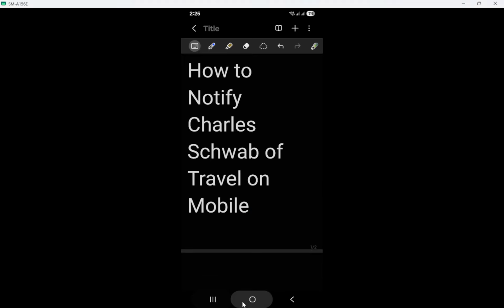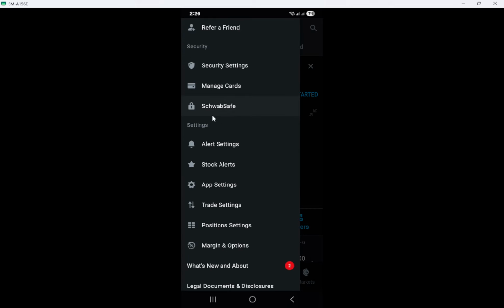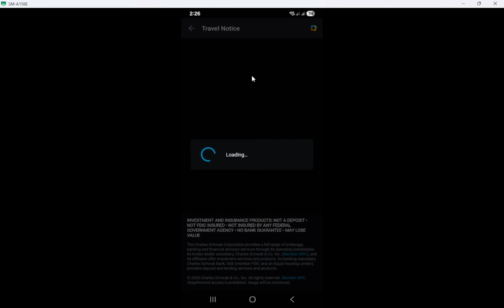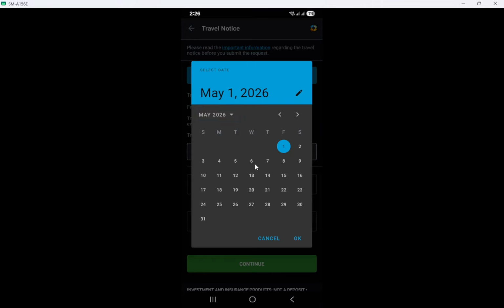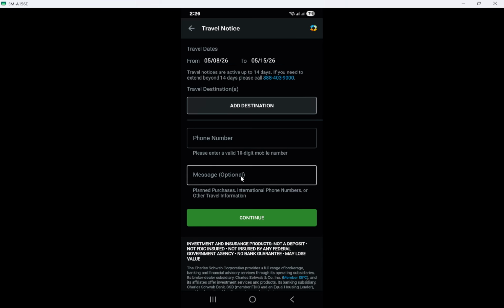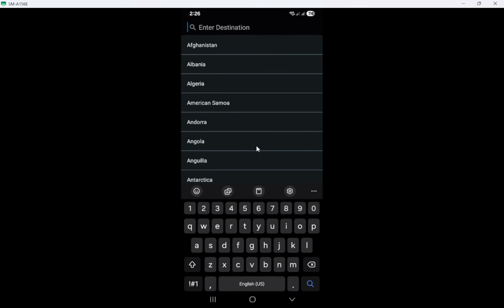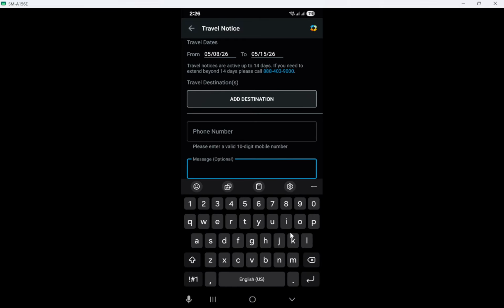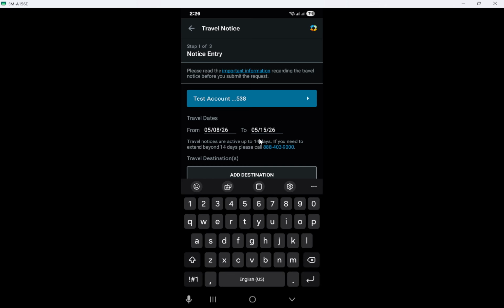How to Notify Charles Schwab of Travel on Mobile [2026 Full Guide]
How to Notify Charles Schwab of Travel on Mobile

In this video, we show you exactly how to notify Charles Schwab of travel on mobile to ensure uninterrupted access to your debit and credit cards while away from home. Proactively managing your travel status is a vital security measure that helps the institution distinguish between legitimate international transactions and potential fraudulent activity.

We focus on the configuration of travel notices within the card management and security sections of the application. By establishing your destination and departure dates through the mobile interface, we ensure your accounts are properly flagged for global use, allowing for a seamless financial experience during your trip without the risk of unexpected account freezes or transaction declines.

Technical Specs:
Software: Charles Schwab; Feature: Account Security & Session Management.